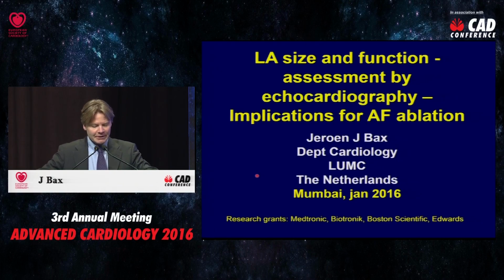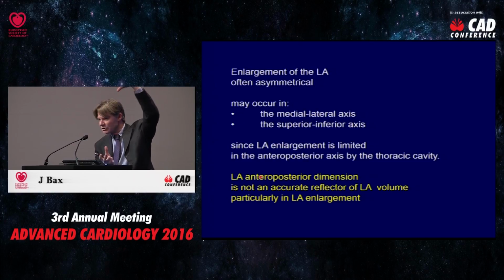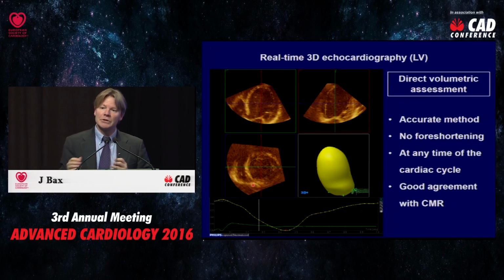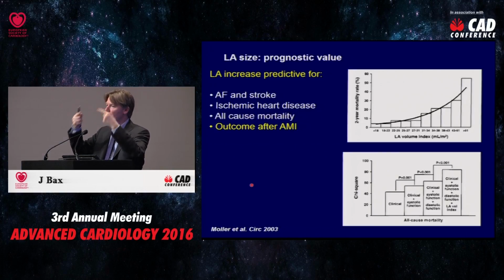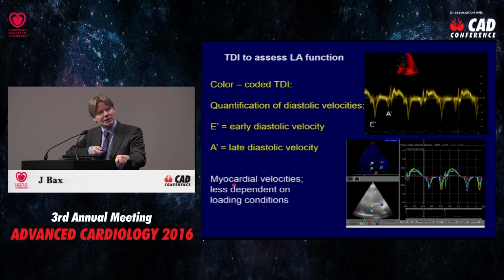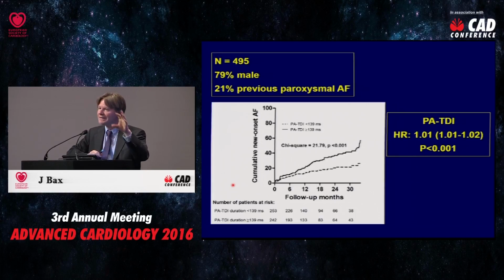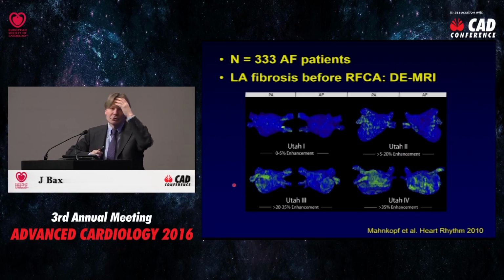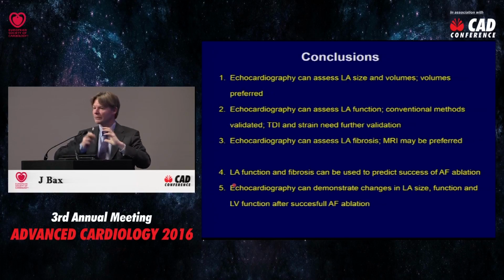Dr J Bax